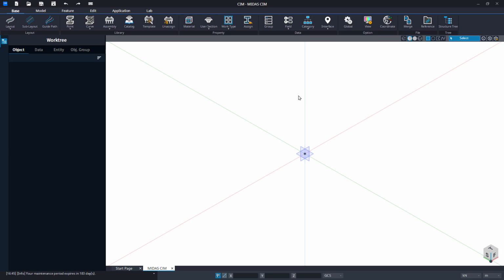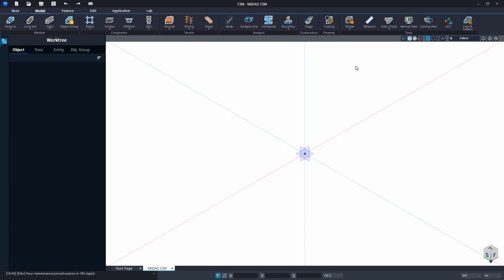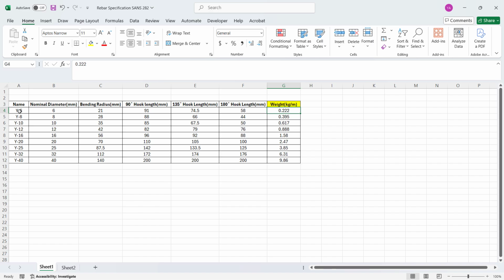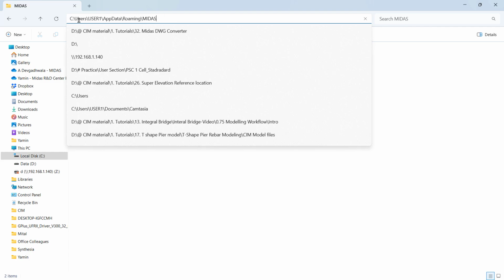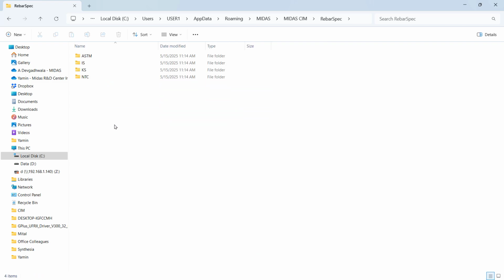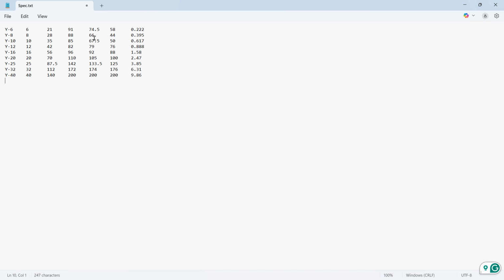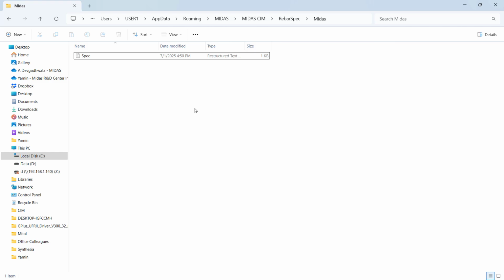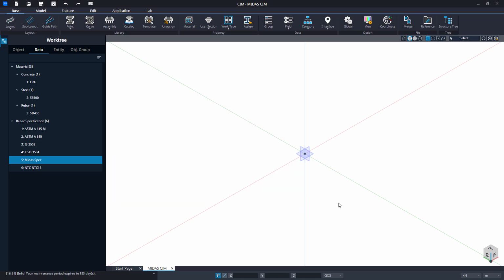[CIM] How to save user-defined rebar specification in the database of CIM?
In this video, we’ll learn how to save a customized Rebar Specification permanently in the CIM database. 📘

Instead of recreating the same rebar specification for every project, you can simply create a text file that contains all the required details — such as bar diameter, hook length, bend angle definitions, and spacing rules — and then save this file in the program directory of CIM.

Once saved, this rebar specification will be available for all future projects, helping you maintain a consistent and reliable database as per your company or regional standards. ⚙️

This method ensures efficiency, accuracy, and easy reusability for your custom reinforcement data!